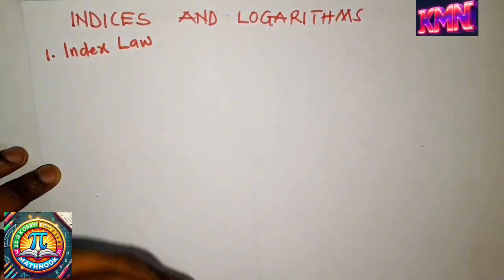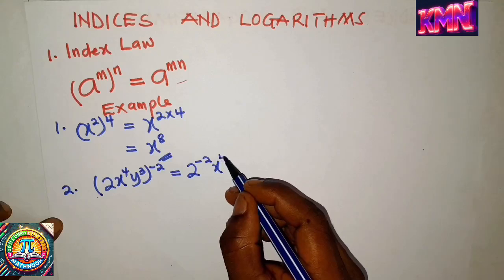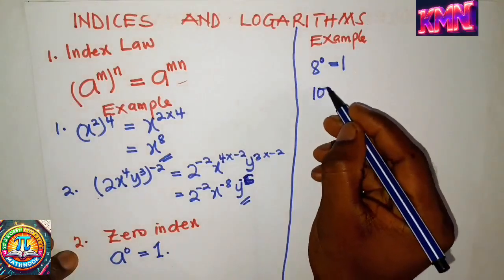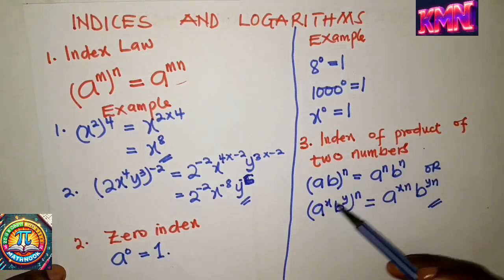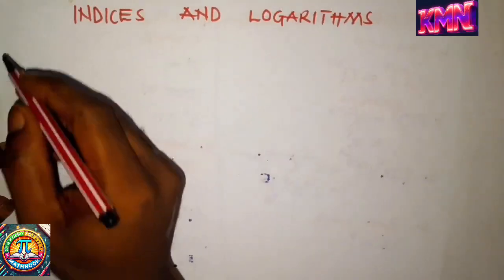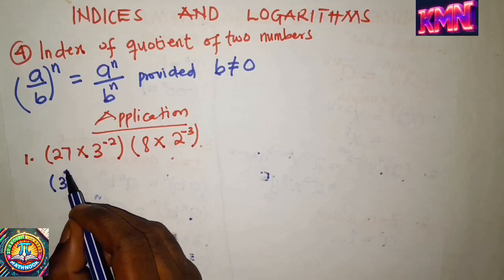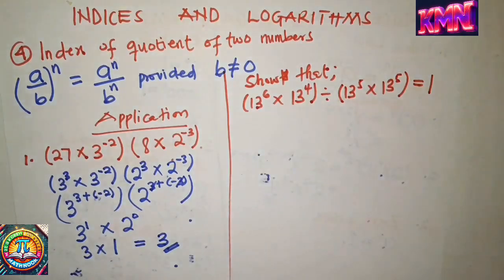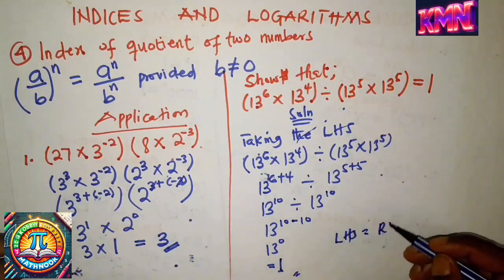Lesson03-Indices and Logarithms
📘 Unlock the Power of Indices & Logarithms! 🔥

Struggling to understand Indices and Logarithms? This video breaks it down like never before! Learn how to apply the Properties of indices to solve complex exponential and logarithmic problems with ease.

✅ Perfect for students, math lovers, and exam preparation
✅ Clear examples & step-by-step explanations
✅ Real-life applications you didn’t know existed!

Whether you're tackling high school math or prepping for an entrance exam, mastering these laws is a game-changer. Don't just memorize—understand and apply!

📌 Watch now and level up your math game!